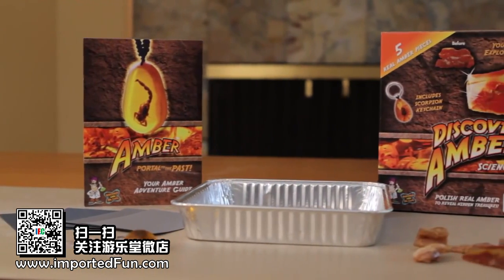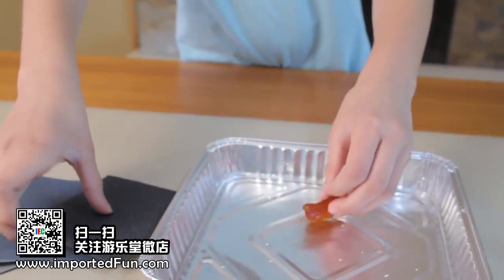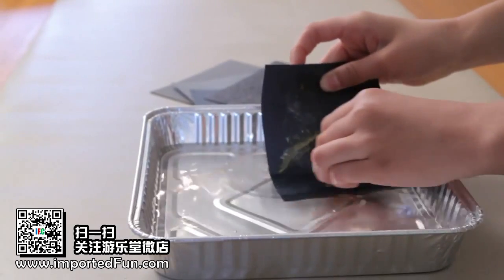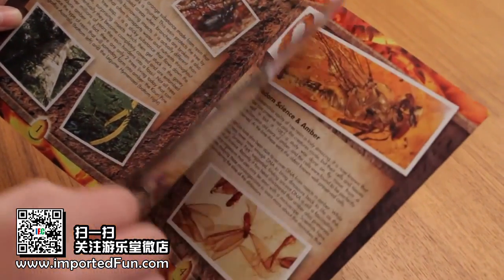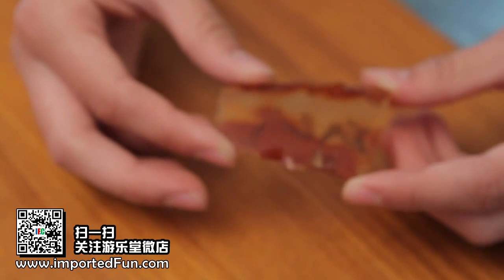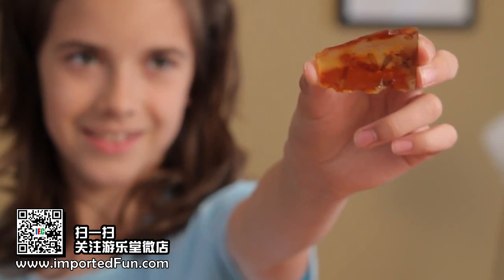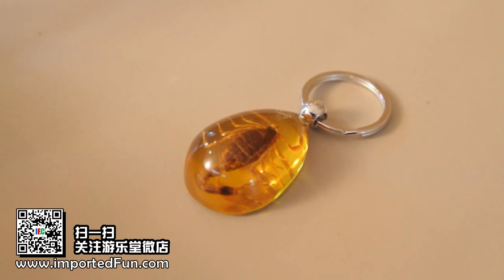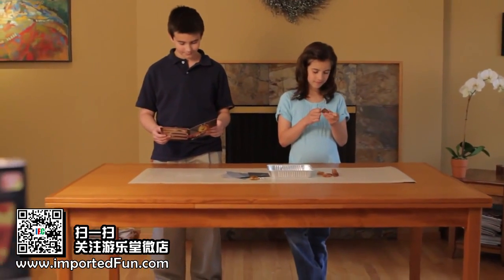Discover Amber Science Kit – Polish Real Amber!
Travel 40 millions years back in time as you search for bugs trapped inside real amber!

Just like in the movie Jurassic Park, your paleontologist will get to hunt for prehistoric creatures Special Bonus: This kit also includes an amber-colored key-chain with a genuine scorpion inside!

Earth science doesn’t get any cooler than this!. In this amazing earth science kit, you’ll follow the simple instructions to create a 40 million year old window into the past. This fun earth science activity kit contains 5 real pieces of raw amber, a workstation tray, 6 special grades of gemstone polishing sandpaper and a magnifying glass. You may find insects worth hundreds of dollars or nothing at all. Each genuine piece of Amber must be polished in order to reveal its hidden treasures.

The full-color adventure guide explains how amber is formed. You’ll also learn how to tell fake amber from real amber with the test included in this kit.